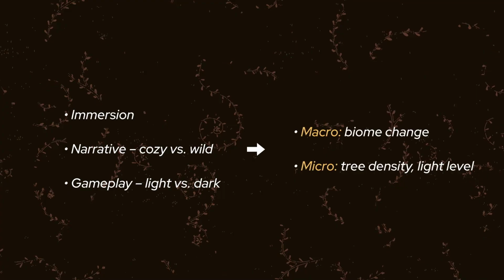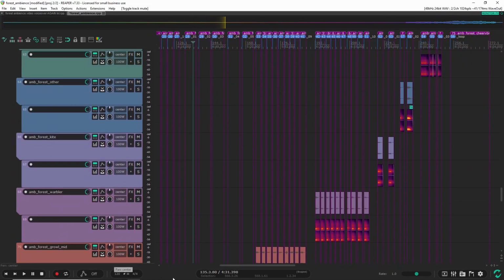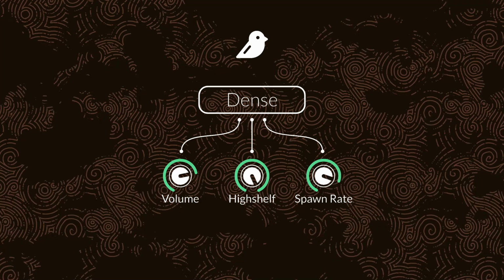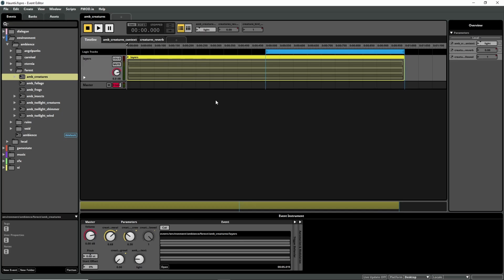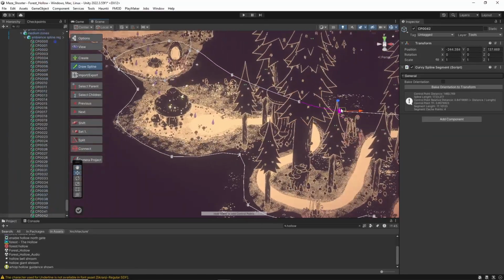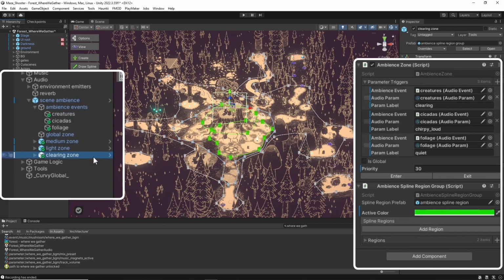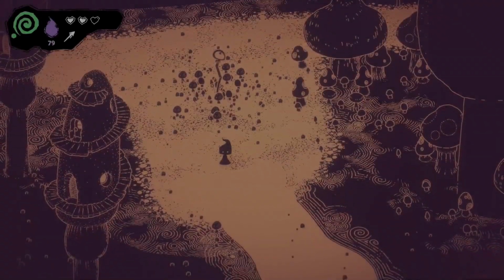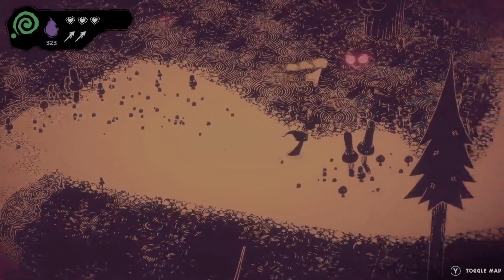Hauntii - Dynamic Ambience Design in the Mushroom Spirit Wood | FMOD x Unity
In this video, I describe how I built the dynamic ambience in Hauntii's forest area—what my goals were for the system, creative decisions with sound design, and how it all works under the hood in FMOD and Unity.

00:00 Introduction
01:14 Creative Direction Overview
02:55 Sound Design
04:55 FMOD Implementation
07:26 Unity Implementation - Spline Regions
09:44 Bespoke Applications